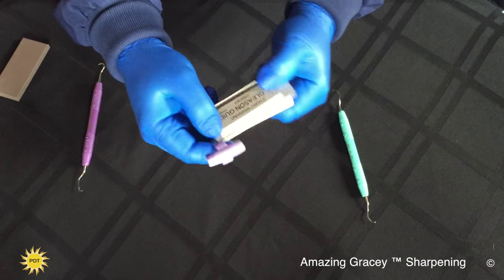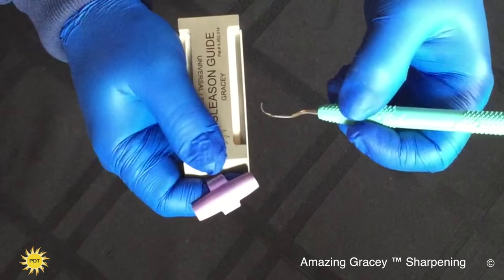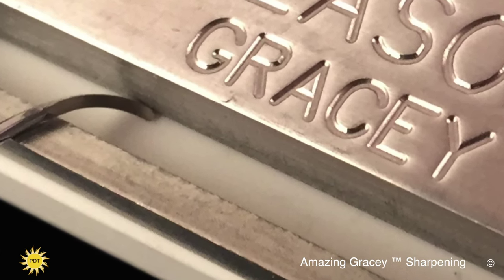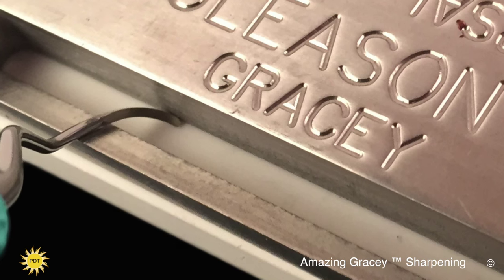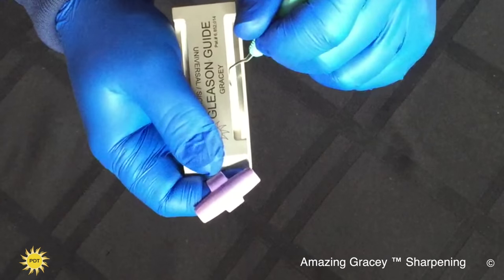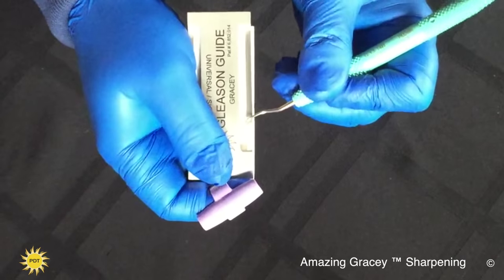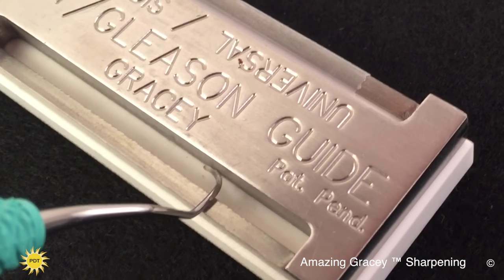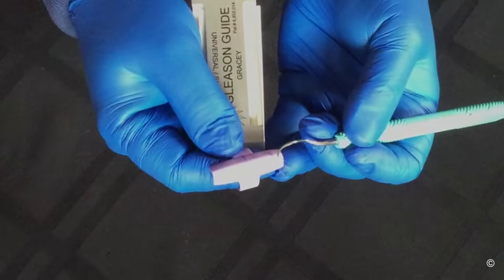How to Sharpen Gracey Curettes using the PDT Sharpening System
The Fastest, Easiest and Most Accurate Way To Sharpen Your Instruments.